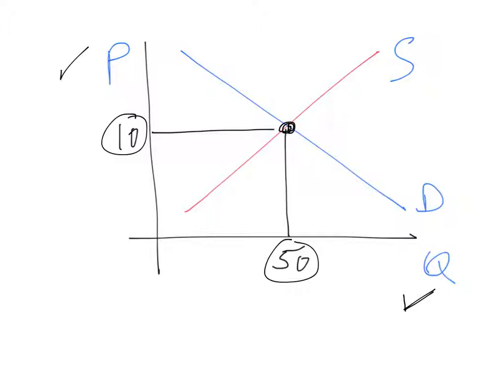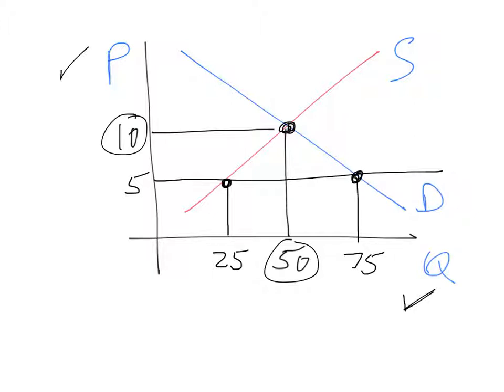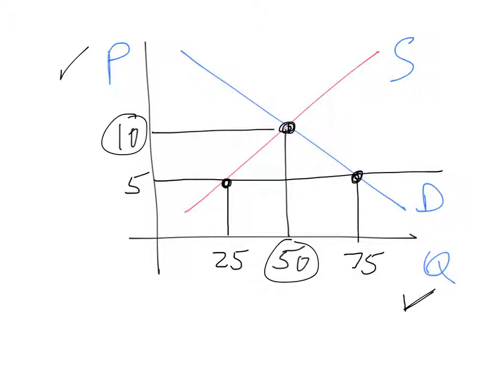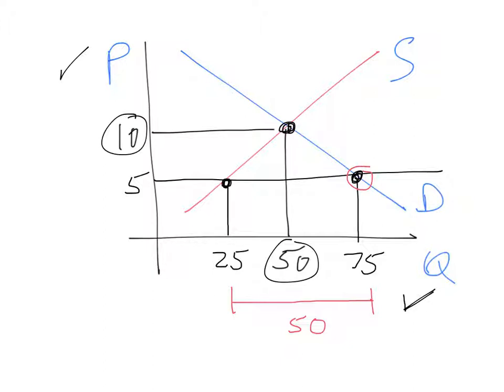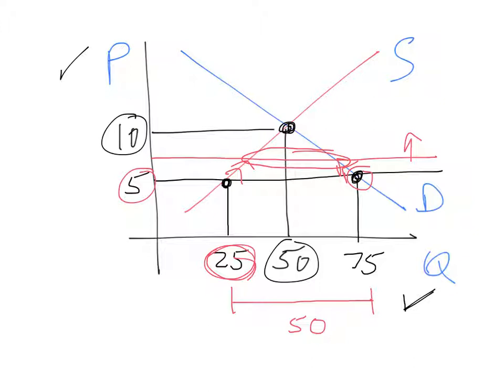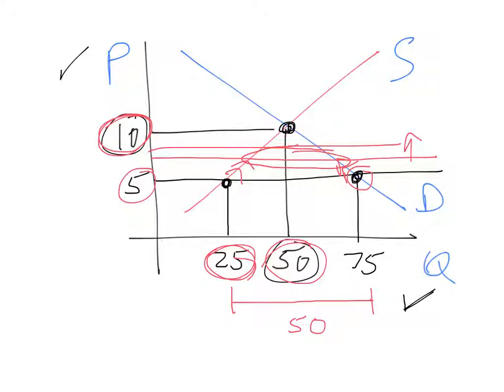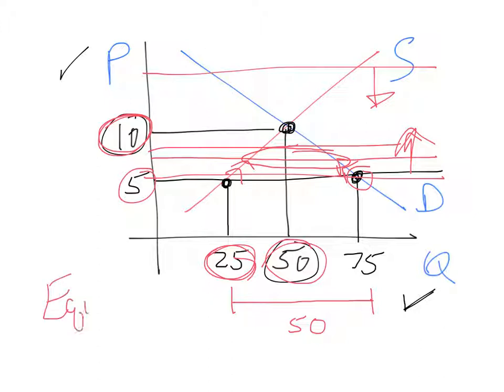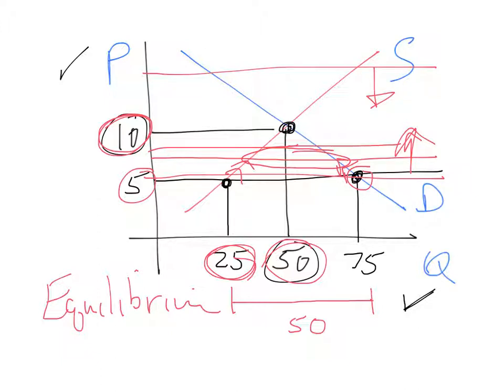Made with Explain Everything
Excess demand